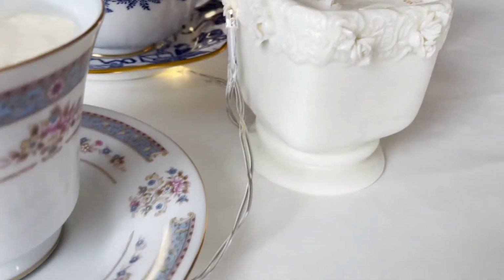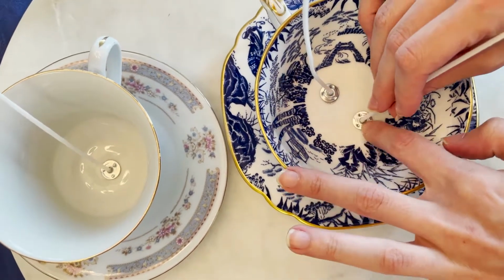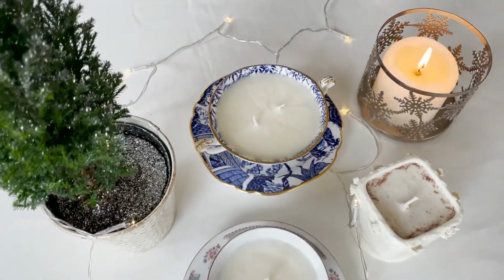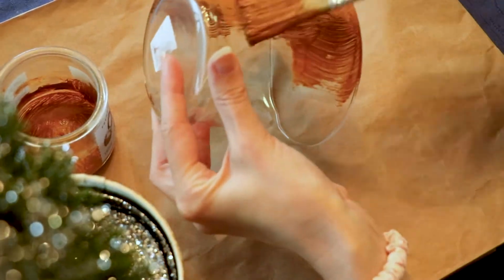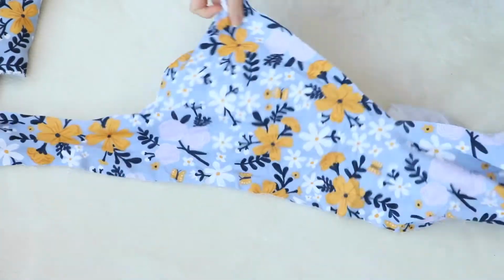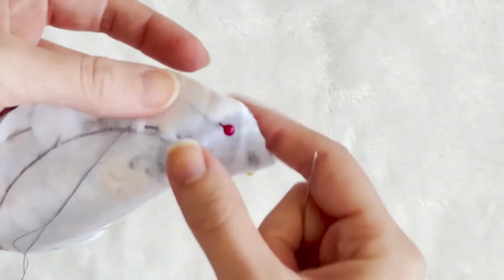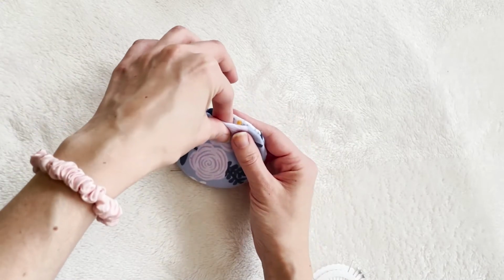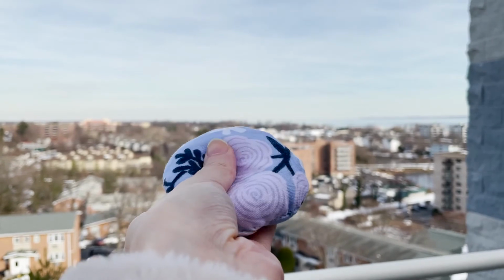LAST MINUTE DIY HOLIDAY GIFTS│easy holiday gifts, christmas DIY gift, easy handmade gifts, gift idea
Are you in a pinch right before Christmas? I've got you covered! Here are three amazing last minute DIY gift ideas that are so easy and you probably already have the materials lying around your house! Handmade gifts are so special for this time of you to show the ones you love how much they mean to you. These easy holiday gifts can be personalized in terms of color, pattern or scent to suit the person who is receiving the gift. All of them can definitely be made before Christmas and are also affordable. Happy Gift Giving Season! So grateful for you all ❤️

PRODUCTS MENTIONED
Candle Wax
Acrylic Paint

AS ALLISON BROOKE
🎀A channel dedicated to helping you achieve a more feminine and elegant lifestyle through fashion, beauty and art🎀

This does not in any way affect the price you pay for the item and allows me continue to make quality content. It absolutely does not influence what I choose to recommend to you.